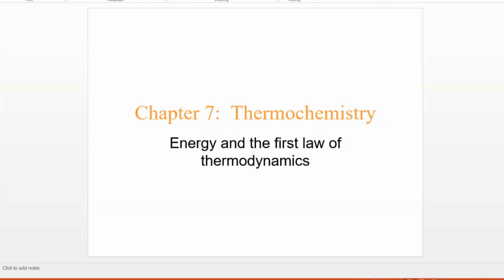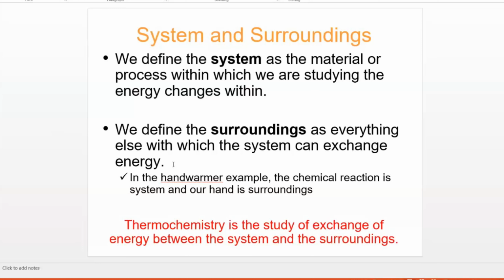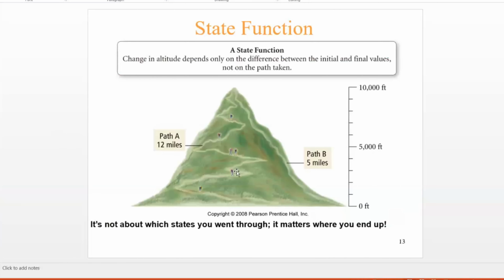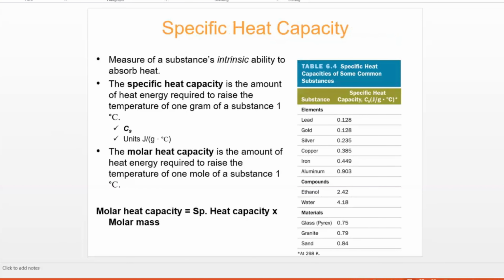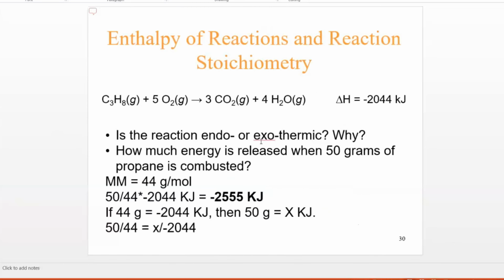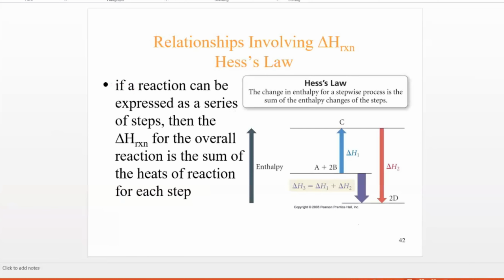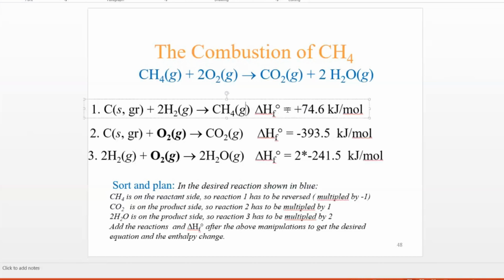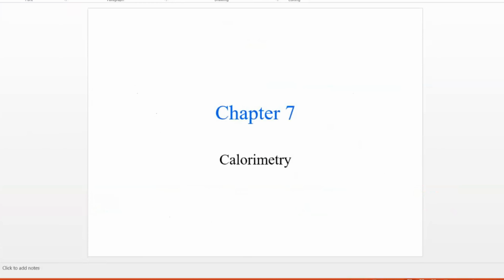CHEM-125: Chapter 7 Thermodynamics Overview Video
Professor DePaolo
CHEM-125: General Chemistry I
Chapter 7: Thermodynamics Overview Video
New Jersey Institute of Technology
Fall 2023